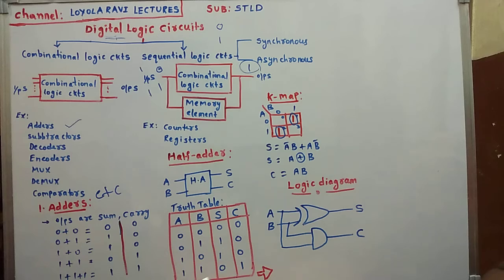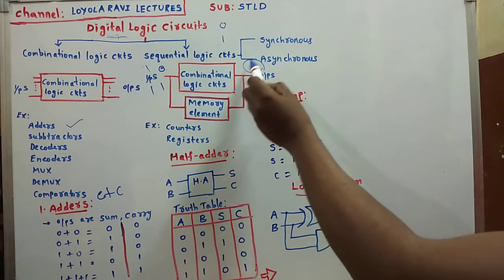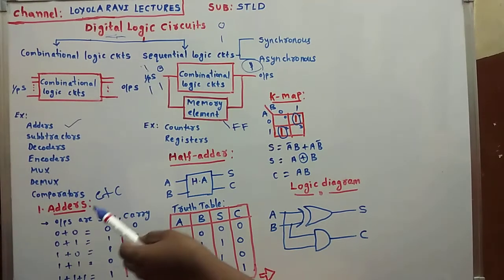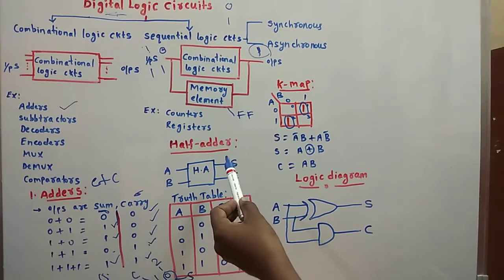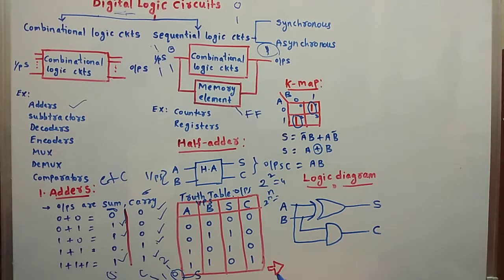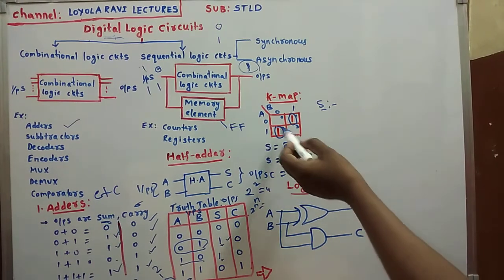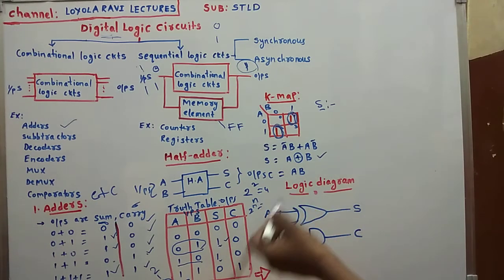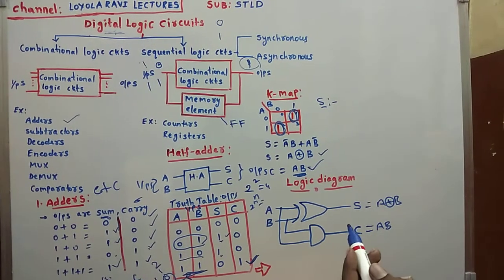Half adder combinational logic circuits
Half adder # full adder # combinational logic circuits # important topic in exams Types of flip flops,flip flop conversions,sequential and combinational logic circuits